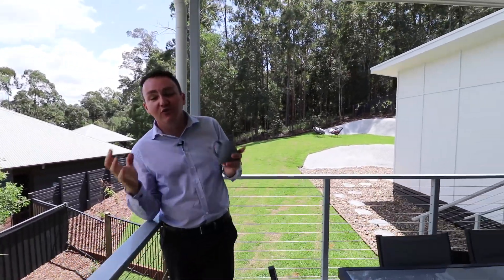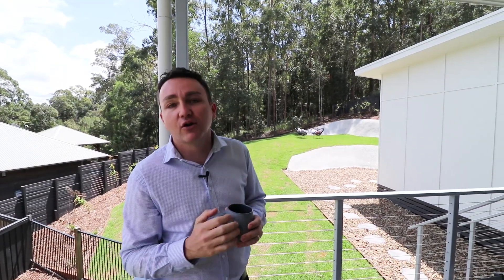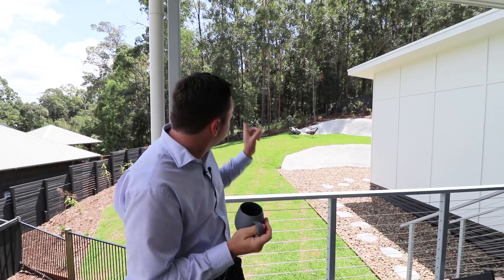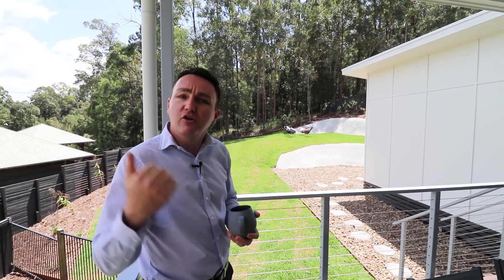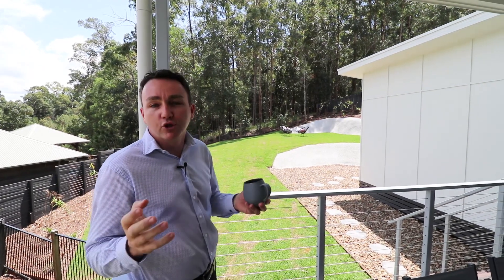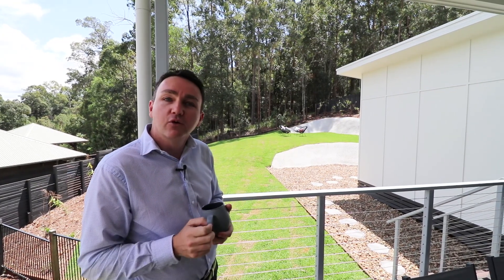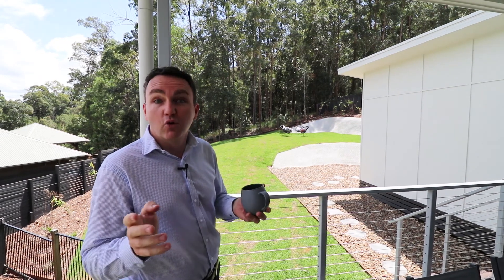McGrath - 76 Sam White Drive Buderim